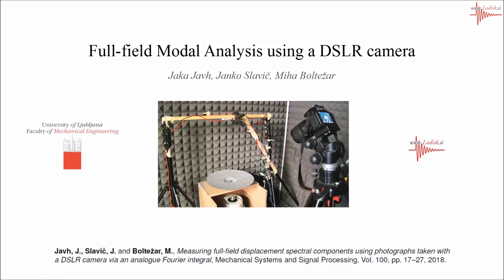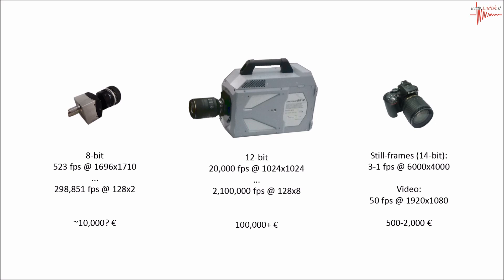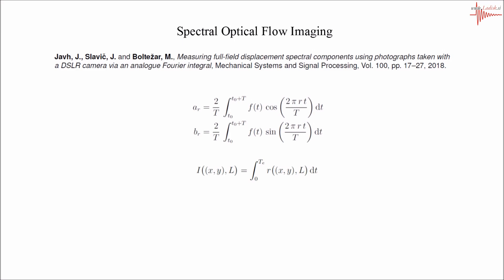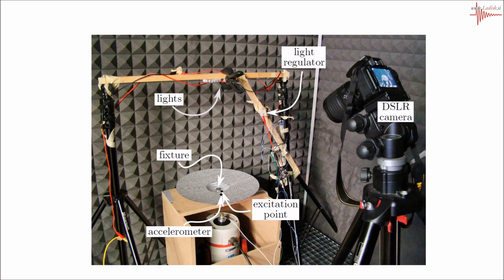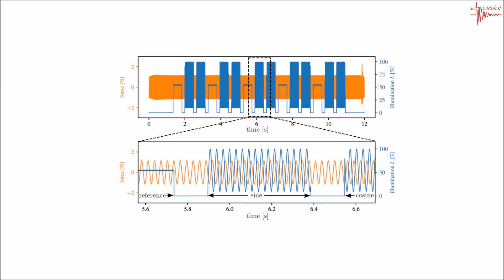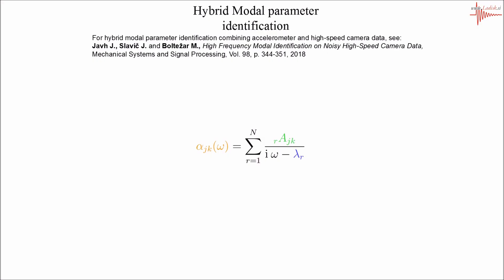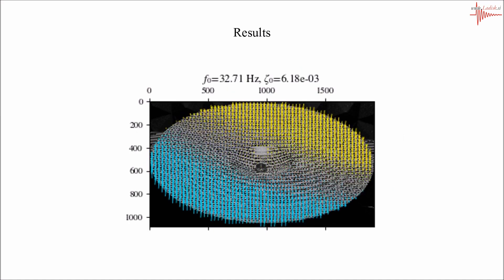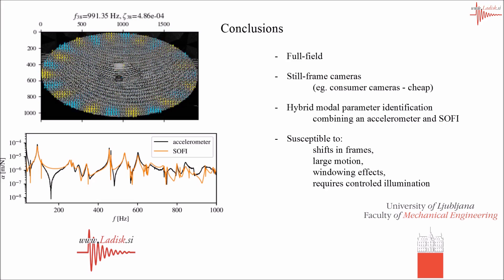Full-field modal analysis using a DSLR camera